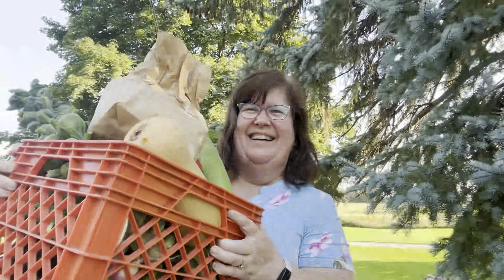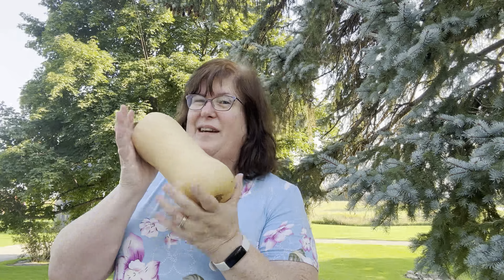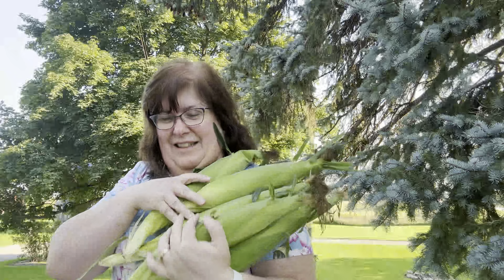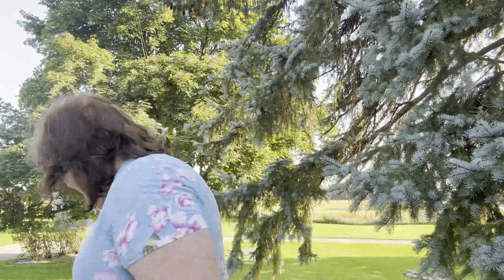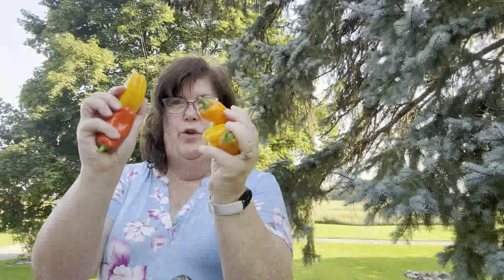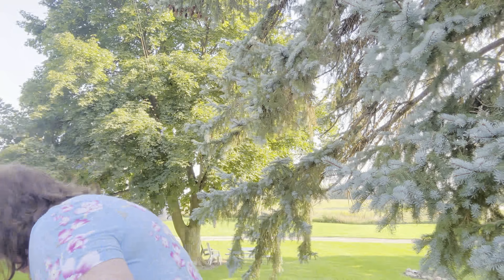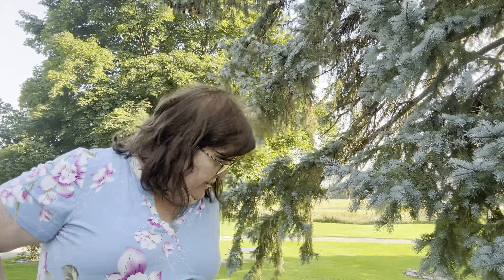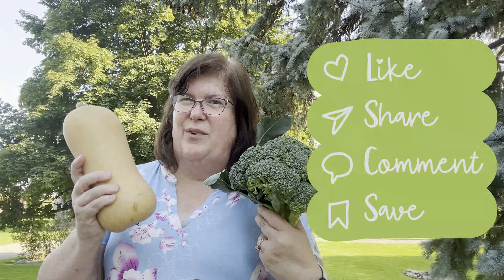Check out this week’s fresh veggie haul!! Weekly Veggie Box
First day of Fall and such beautiful veggies! They keep getting better!